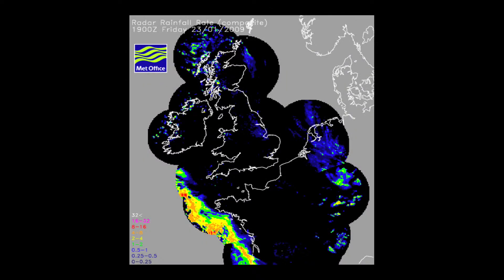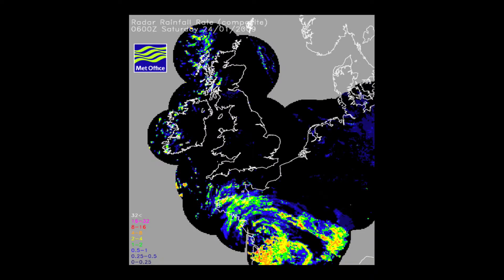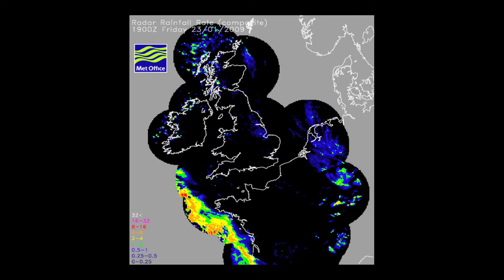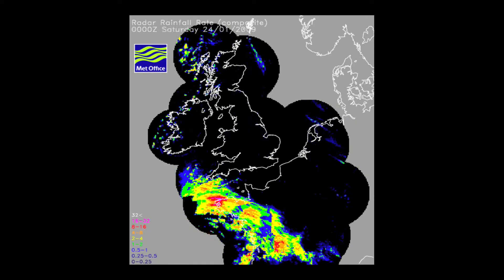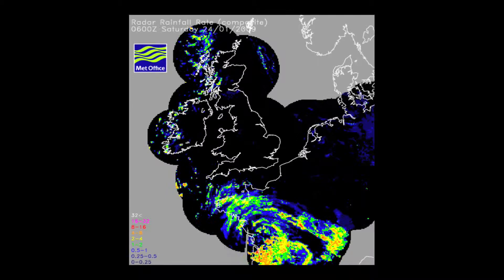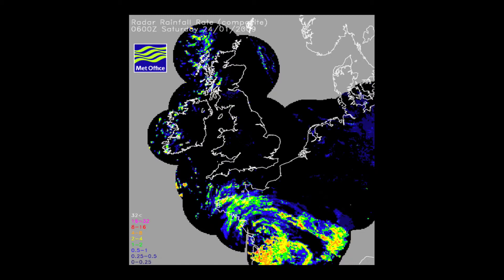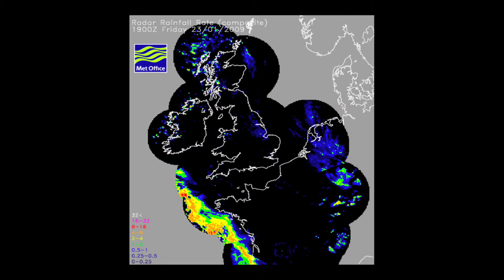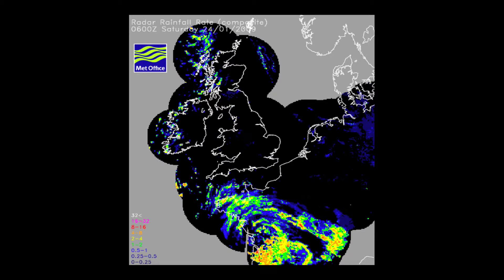MetLink - Weather Systems Explained: Rainfall Radar PART SIX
Dr. Pete Inness, Undergraduate Course Director in Meteorology at the University of Reading, and author of various books including Teach Yourself Weather gives an overview of the formation, structure, and processes contributing to the formation of Mid-Latitude Depressions.

You can find a wealth of resources for teaching about weather systems on the Society’s Schools